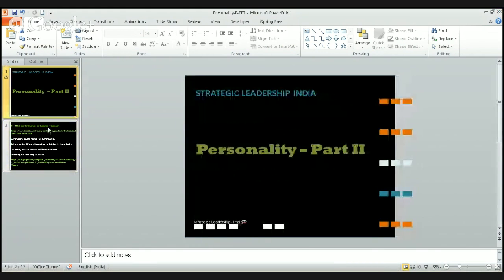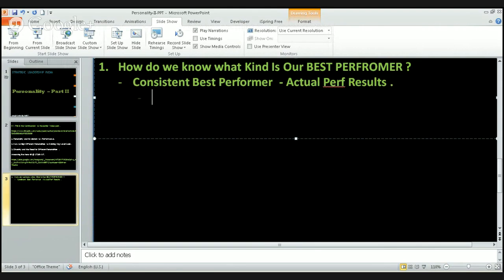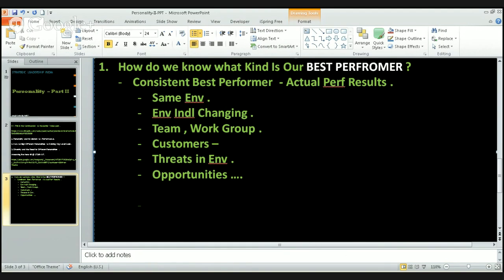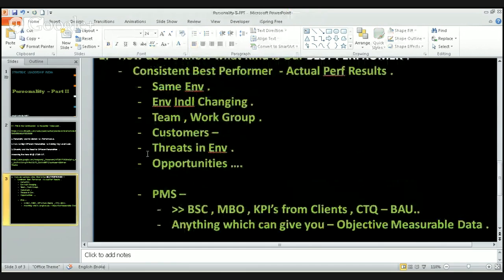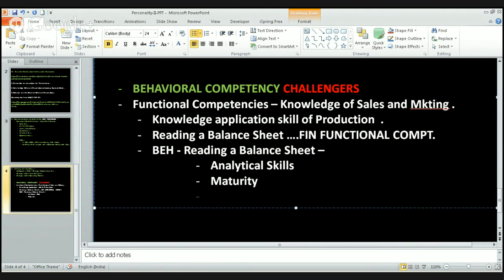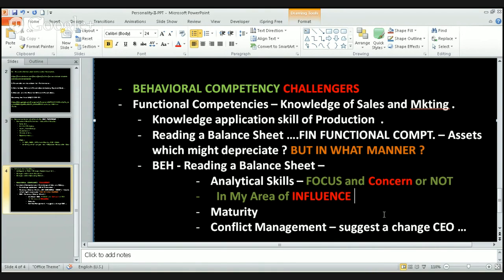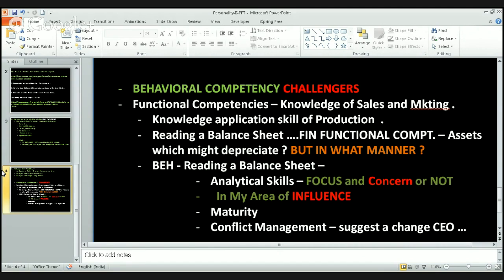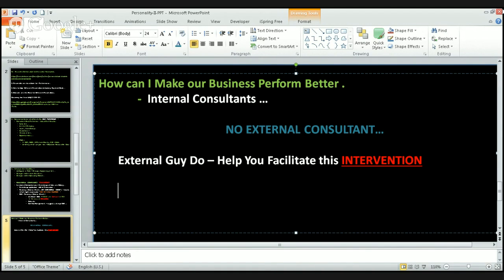Personality - PART II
Hi - This is the Continuation to the earlier Video post .

1. Personality and its relation to - Performance .

2. How to Align Different Personalities to Existing Org Level Goals .

3. Diversity and the Need for Different Personalities .

Thanks

​Best Regards ~
Rohit

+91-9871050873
Strategic Leadership India